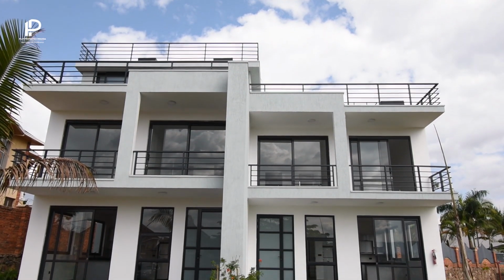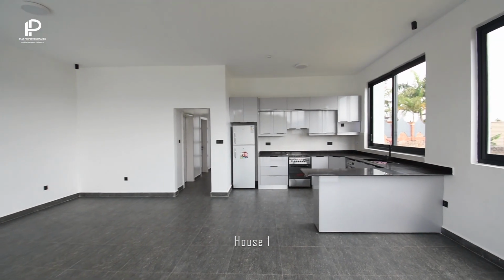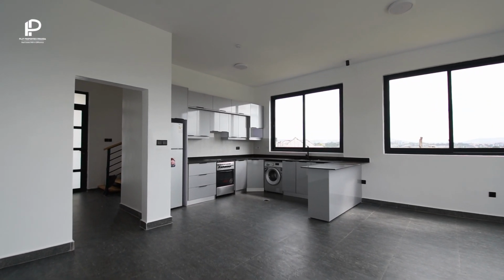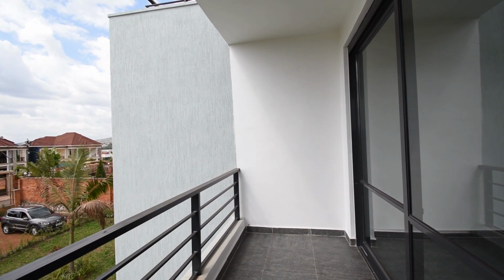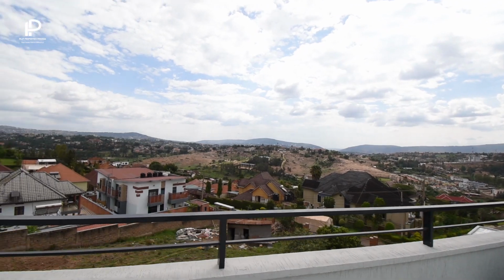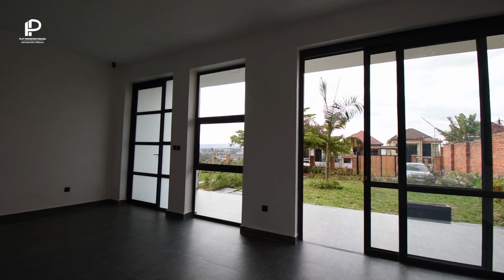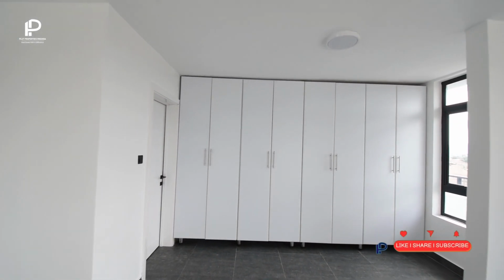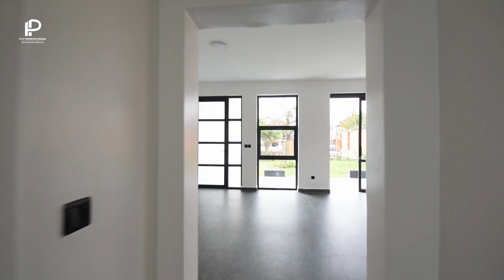Magnificent Multi Family House For Rent in Kigali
Magnificent multifamily property for rent in Kibagabaga Kigali. Great indoor space, open plan, rooftop terraces, parking lot, city views, tarmac road access, and great finishing.
Two families or one big family/group of friends can share the property. Perfect for leasing and subletting through AirBnB.